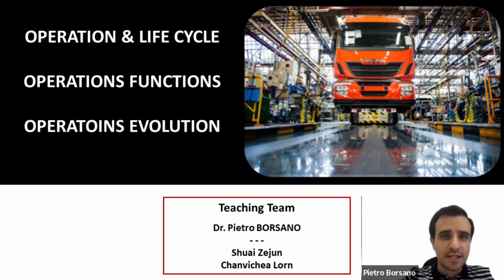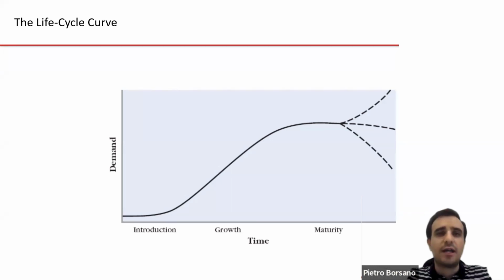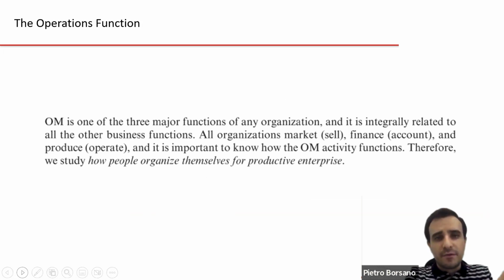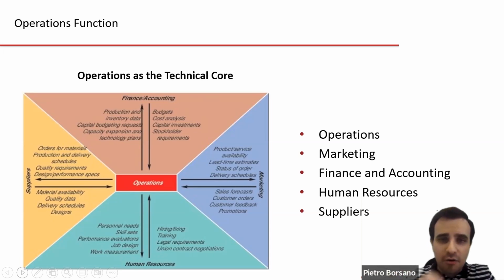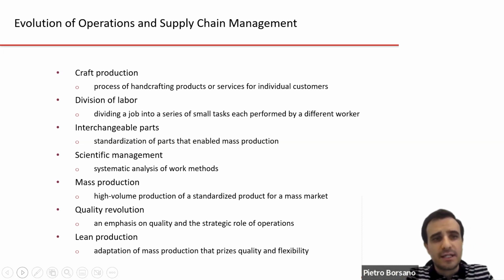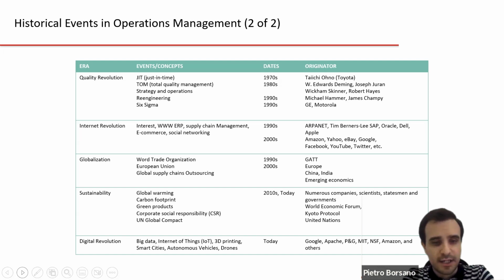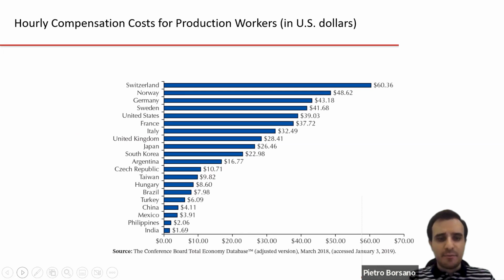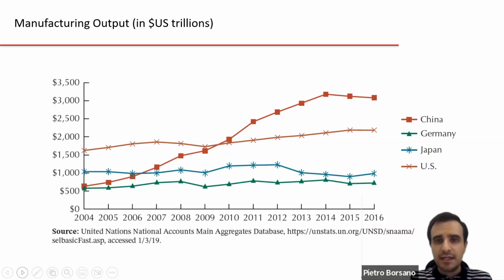OM 2.1 Operation and Life cycle, Operation Functions, Operation Evolution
Timestamp:
0:00 - Introduction
2:42 - Agenda
3:20 - The life cycle
4:52 - Life Cycle Curve
6:21 - Product life and matrix product/ proccess are deeply related
9:13 - Proccess and Market Alignment
12:02 - The Operations Function
13:17 - Operations as a technical core
15:49 - Sample Organization Structure - Banking
16:07 - Sample Organization Structure - Airlines
18:16 - Evolution of Operations and Supply Chain Management
21:25 - Historical Event in Operations Management Part 1
22:17 - Historical Event in Operations Management Part 2
26:00 - Supply Chain Management
26:30 - Globalization
27:57 - Hourly Compensation Graph
29:29 - Worlds GDP